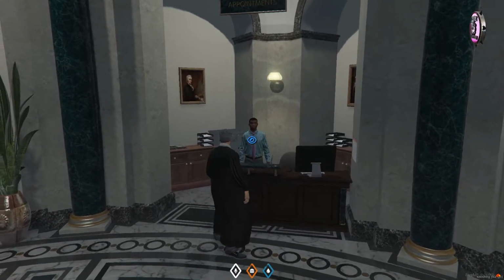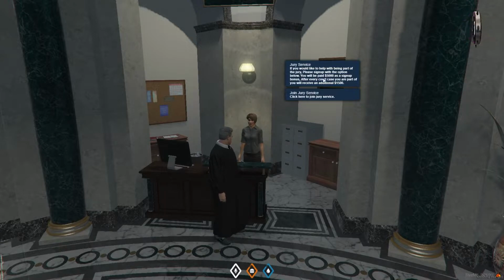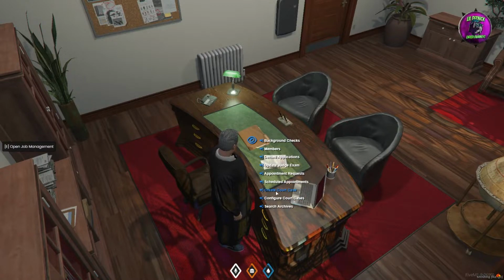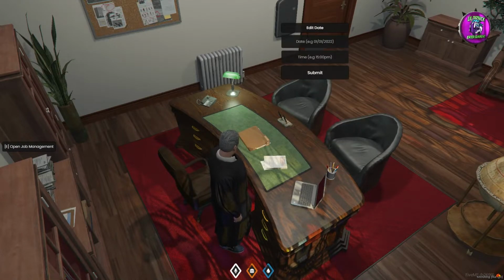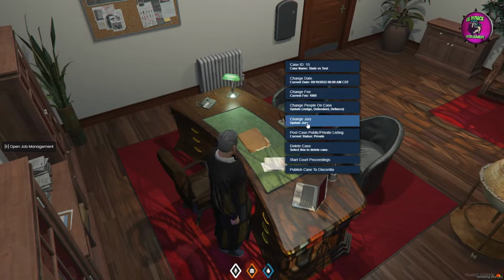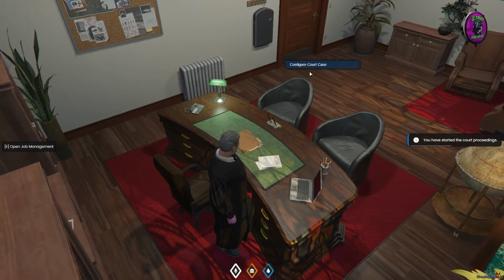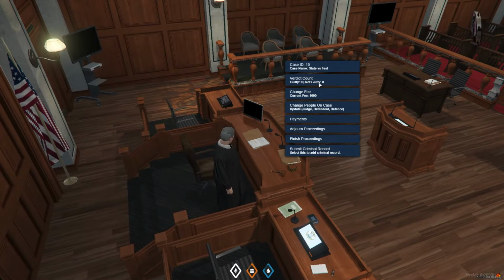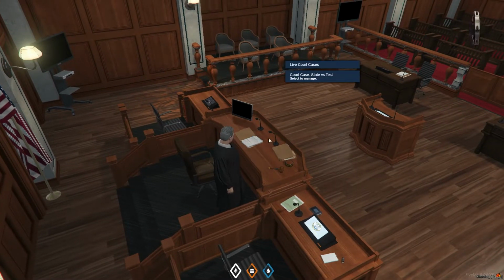ESX/QBCORE: Realistic Court Roleplay is HERE with AP-Court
Bring the courtroom drama to your ESX/QBCORE FiveM server with AP-Court!

Witness realistic court roleplay like never before. This showcase video dives into AP-Court's features, demonstrating how it transforms your server with:

Interactive court proceedings: Players can take on roles as lawyers, judges, witnesses, and even jurors.
Customizable legal system: Tailor laws, punishments, and court procedures to your server's unique needs.
Immersive player experiences: Create engaging storylines and conflicts that drive roleplay to new heights.
Don't miss out on this game-changing script! If you're ready to add a new layer of depth and realism to your ESX/QBCORE FiveM server, watch this video and see AP-Court in action.